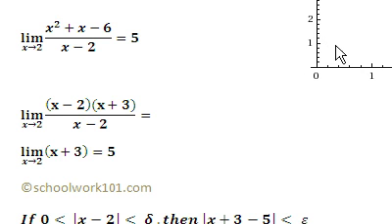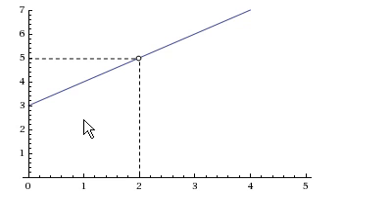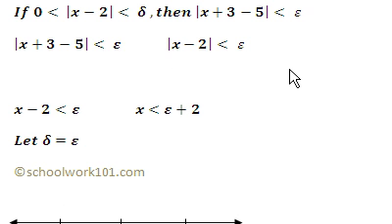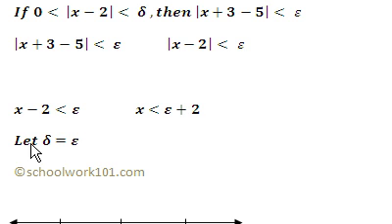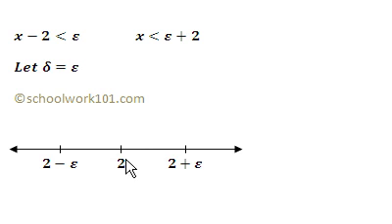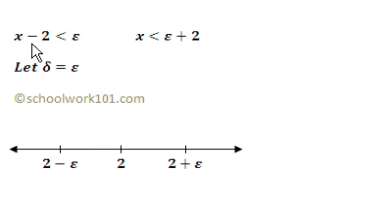:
Epsilon-Delta Definition of the Limit   v5  schoolwork101.com